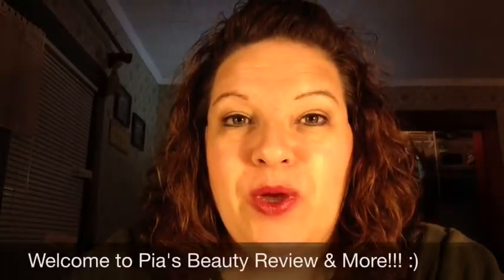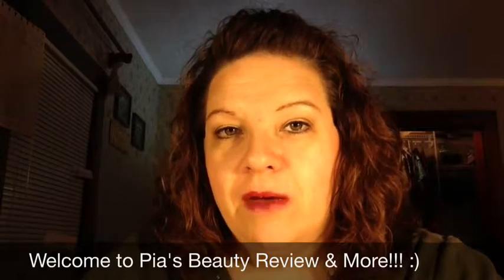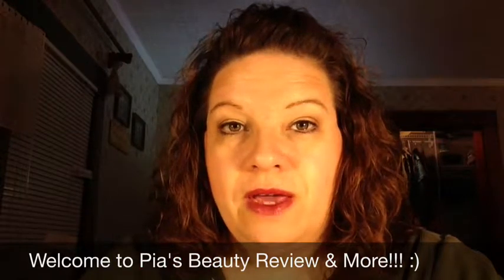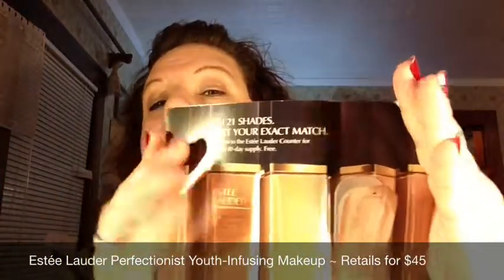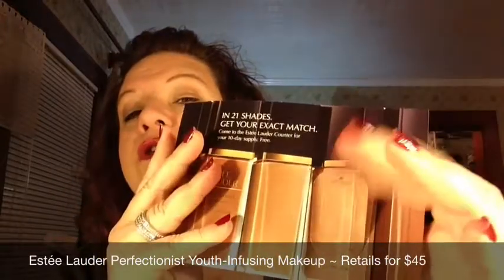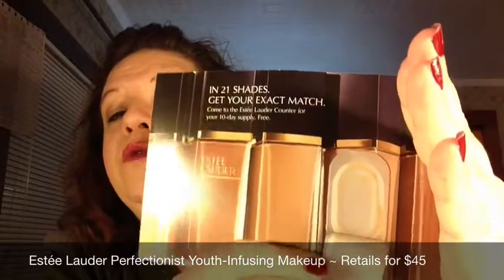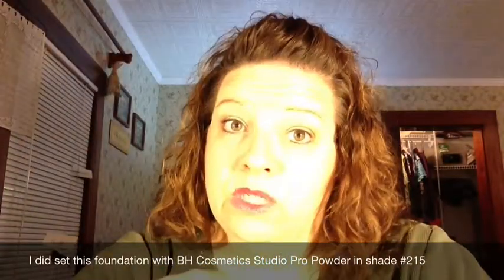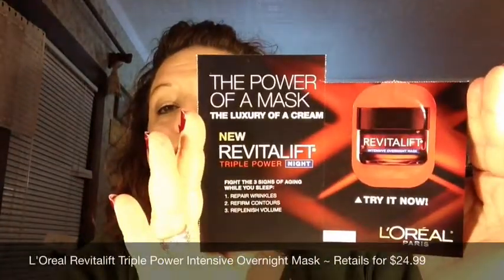Makeup Samples From Magazine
Welcome to Pia's Beauty Review & More!!! :)

I found a couple samples in a recent magazine I received and wanted to share my first impressions with you!

Sit back and relax.  This is short, sweet and to the point. :)

Love,
Pia